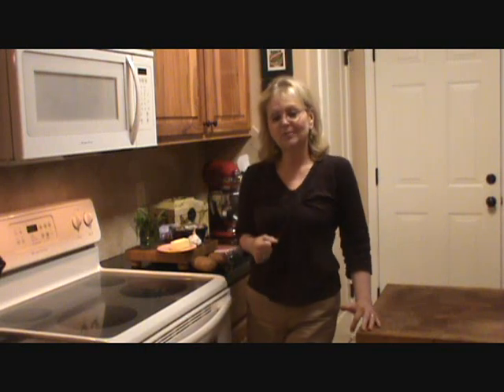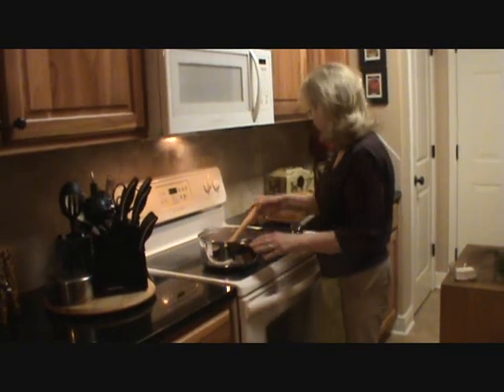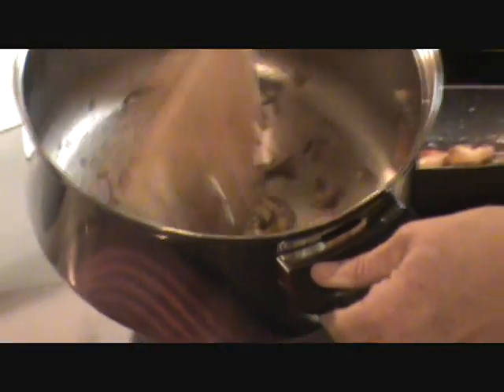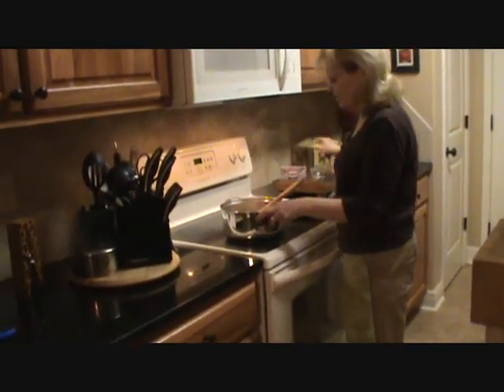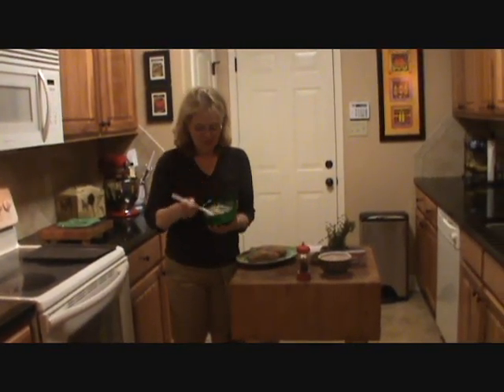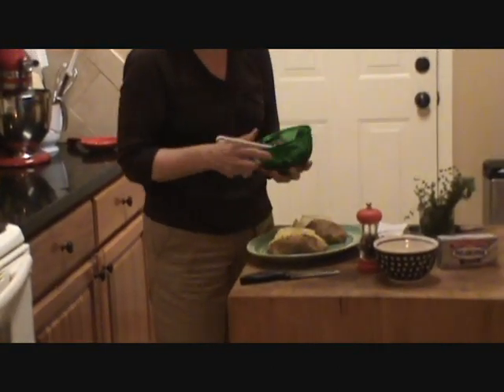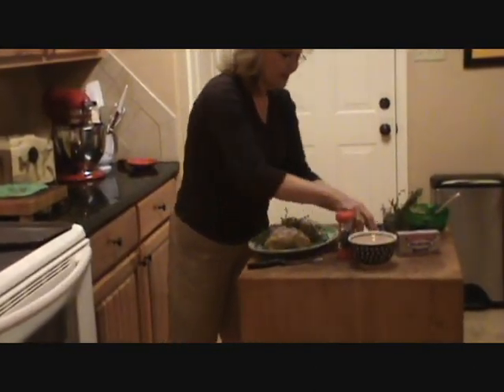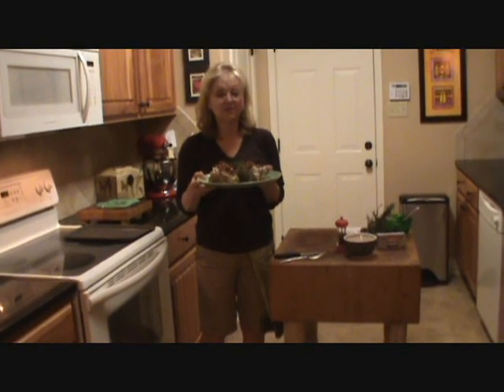Spudlicious Philly Topper for the Perfect Baked Potato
This garlic, mushroom, herb, and Philadelphia Cream Cheese mixture is the perfect topper for your perfectly baked potato.